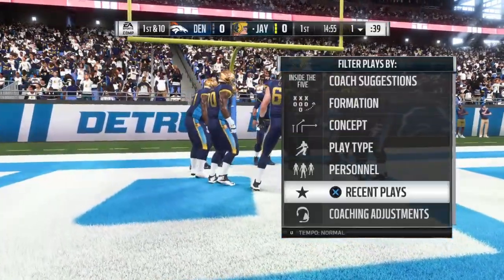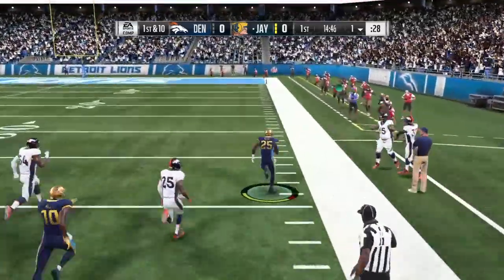RUSH FOR A TD FROM 99 YARDS OUT Rookie Gauntlet Challenge in Madden 19 | Easiest way to beat it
Quick video on how to beat one of th tougher Rookie Gauntlet challenges the easiest way. Hope you like the video and that this was helpful for you.